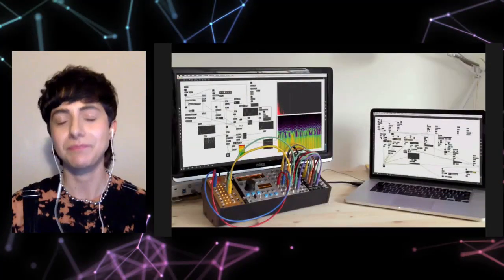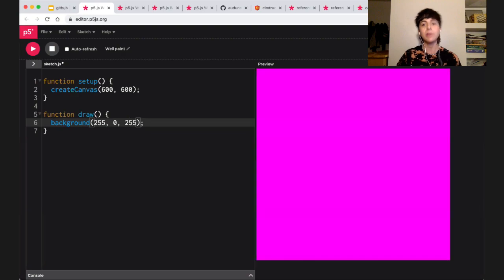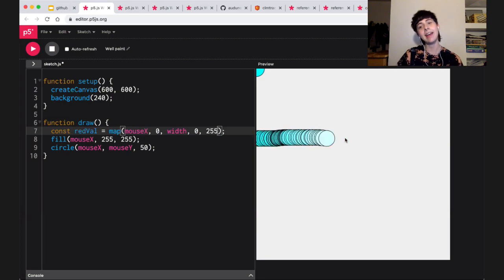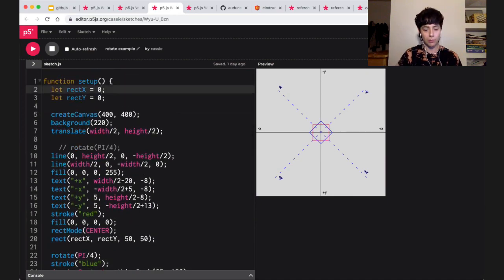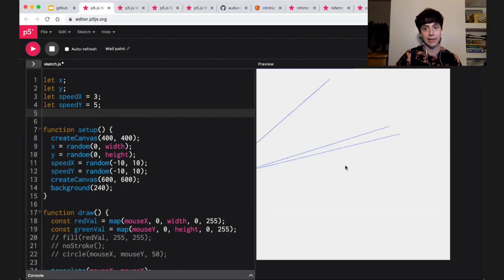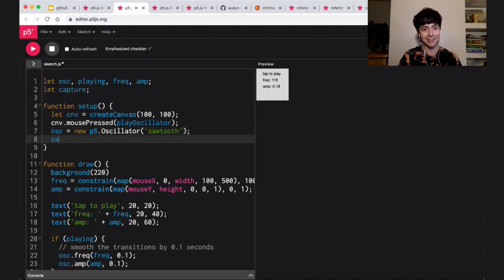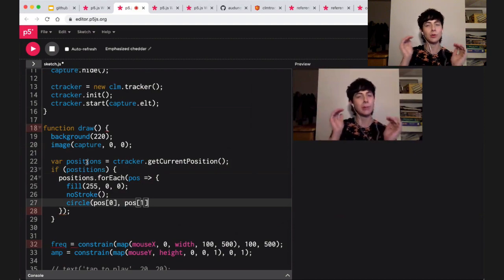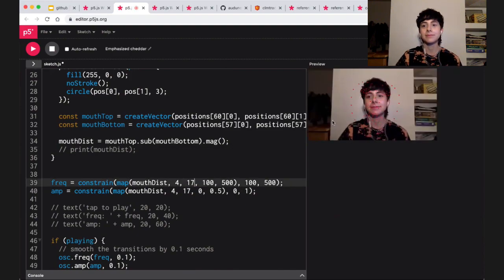Creative Coding in p5.js - GitHub Satellite 2020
Presented by Cassie Tarakajian

Have you written code before, but never thought about how it could be used for art? What are the artistic possibilities for software? This session will introduce the foundational concepts of creative coding through p5.js, a JavaScript library with a focus on making coding accessible and inclusive for artists, designers, educators, beginners, and anyone else. This session will explore how software techniques, such as algorithms, randomness, data, and interactivity can be applied to creative work. Familiarity with JavaScript or code syntax is recommended.

Cassie Tarakajian (they/them) is a technologist and artist based in Brooklyn, New York. Their work focuses on creative tools, working as an engineer at Cycling ’74 and as the lead developer and maintainer on the open source p5.js Web Editor. They also teach creative coding workshops and classes, and serve as an adjunct professor at NYU ITP. Past artistic projects range from generating sonnets from Wikipedia contributions to teaching computers how to love as a member of the band Lullabies for AI.